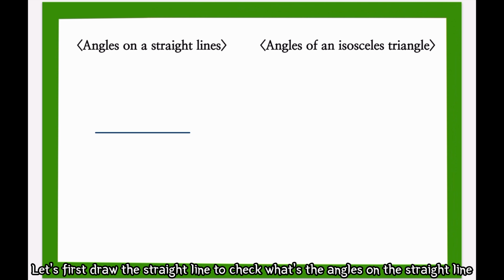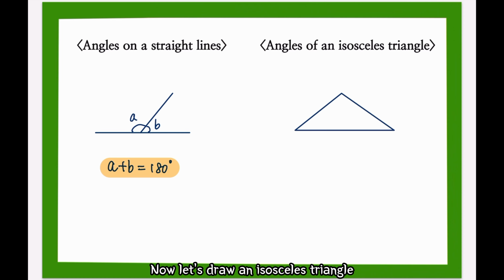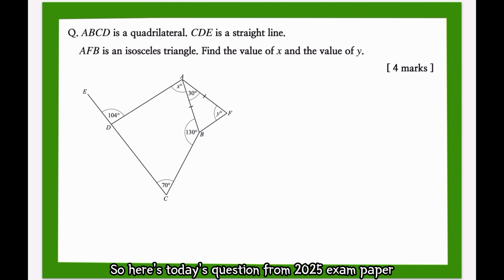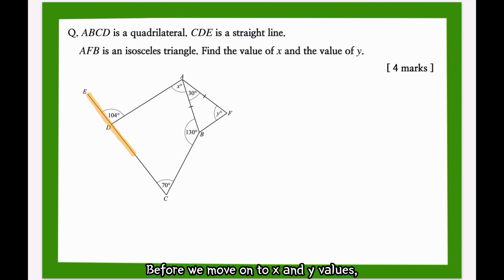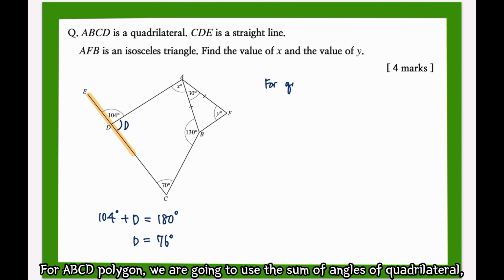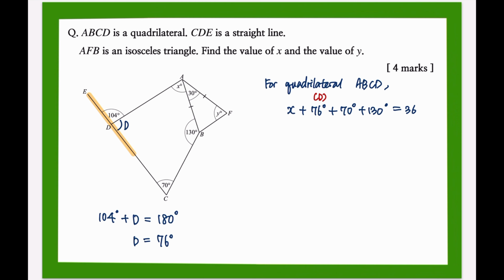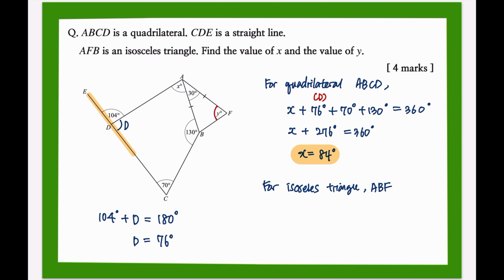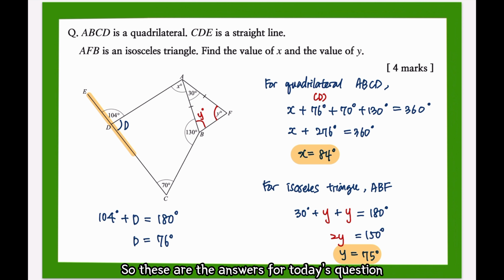Angles in Isosceles Triangle | Geometry Exam Question (2025)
In this video, we solve  geometry exam question
focused on angles in an isosceles triangle.

We use key angle facts such as:
– Angles on a straight line
– Sum of angles in a quadrilateral
– Base angles of an isosceles triangle are equal

This type of question commonly appears in IGCSE 0580 Mathematics
and helps build strong problem-solving skills for geometry exams.

Perfect practice for students preparing for GCSE / IGCSE geometry/ MYP Geometry/ Singapore math Geometry courses students.

New math lessons uploaded every Thursday.

국제학교 수학 기하학 토픽의 중요 시험 문제입니다.
IGCSE/ MYP/ Singapore 수학을 배우고 있는 국제학교 학생들에게 필수인 문제를 확인해보세요.

00:00 Intro
00:13 Properties of angles
00:39 angles of an isosceles triangle
00:59 Geometry exam question (2025)
01:22 angles on a straight line
01:34 angles in a quadrilateral
02:07 angles in isosceles triangle
02:33 ANSWERS